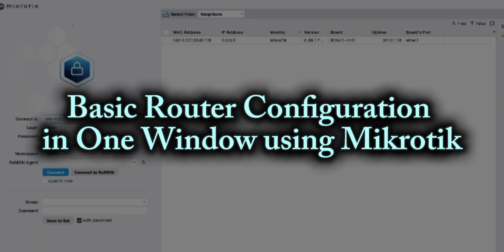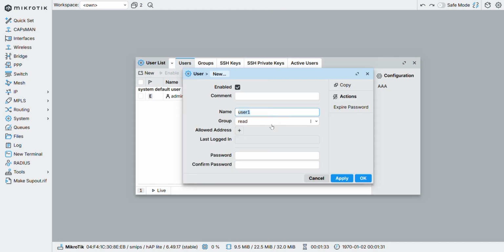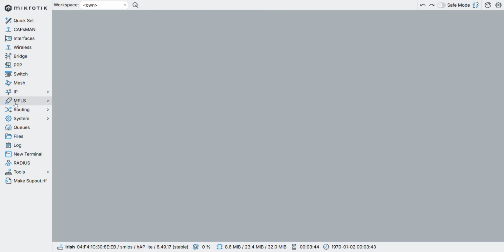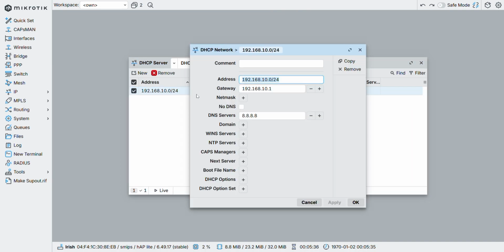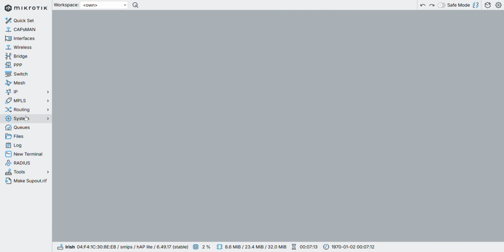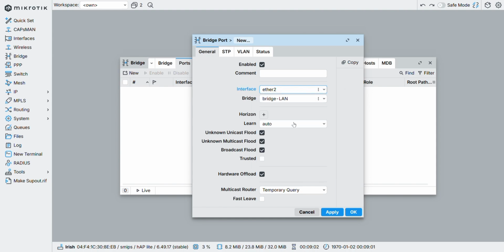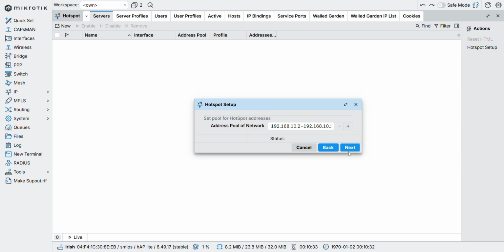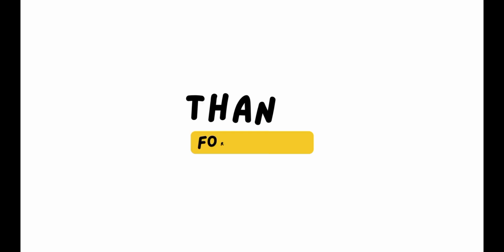Basic Router Configuration in One Window using Mikrotik